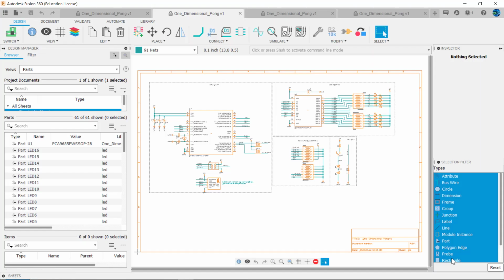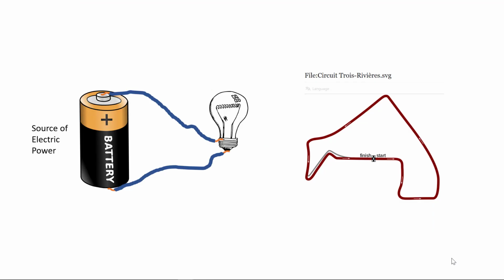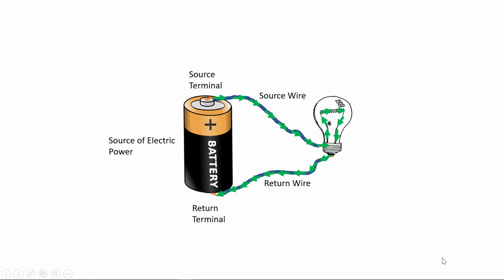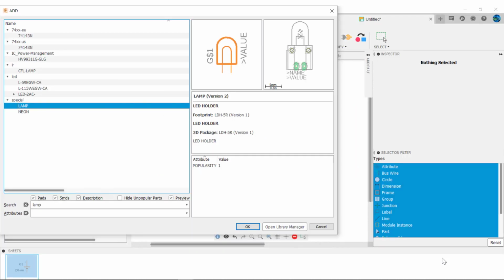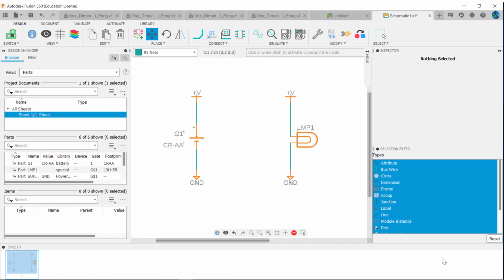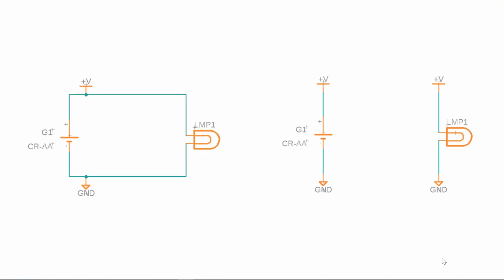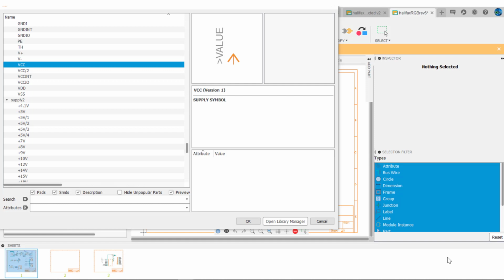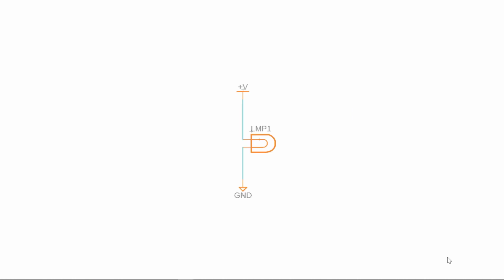What is a circuit